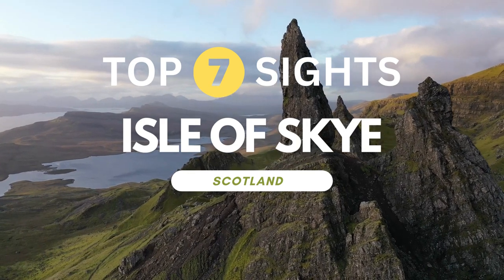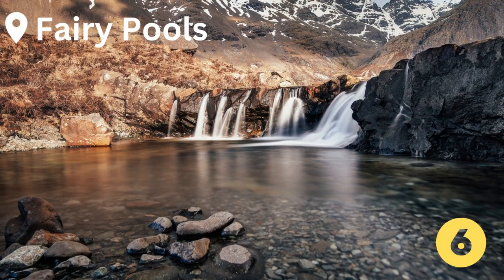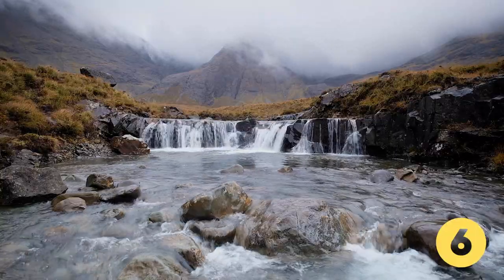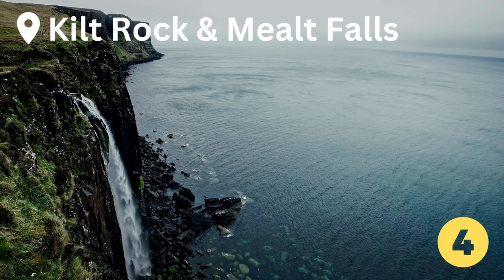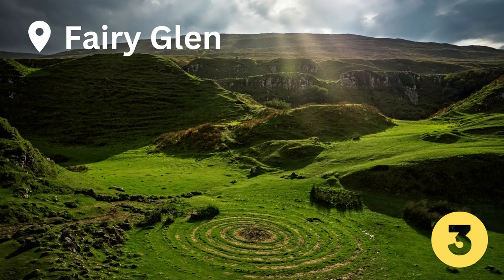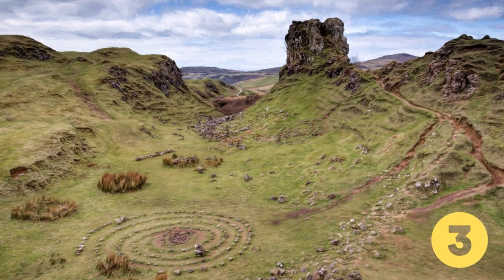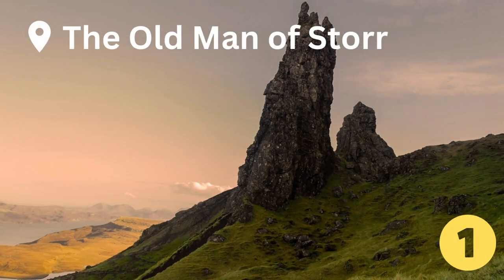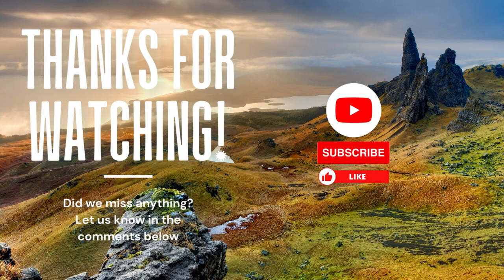Top 7 Sights | Isle of Skye | Travel Guide (2023)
The Isle of Skye in Scotland is one of the most majestic places on the planet. Full of natural beauty and pretty rock formations. But what are the top sites not to miss on your visit?

This short informative video gives you a heads start in planning your trip to the Isle of Skye.